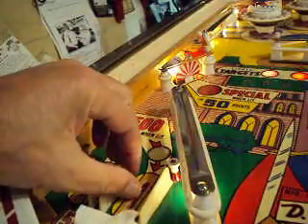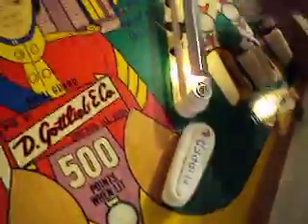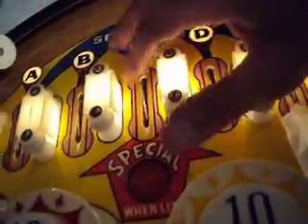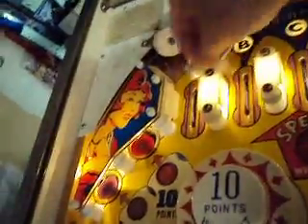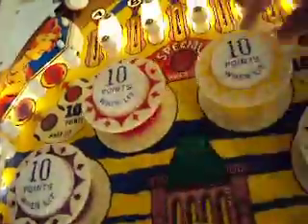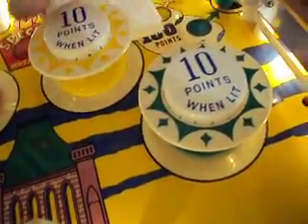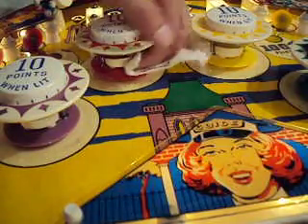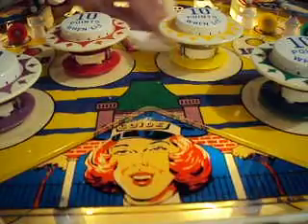Vic Camp Pinball: 1968 Gottlieb Royal Guard part 31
Removing wax from playfield and gazing at the results. The shine is phenomenal!